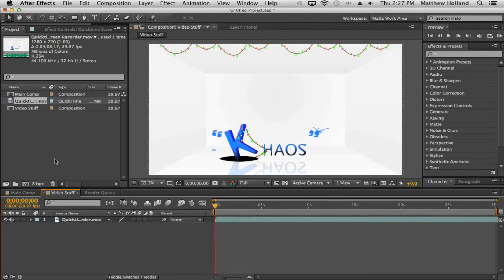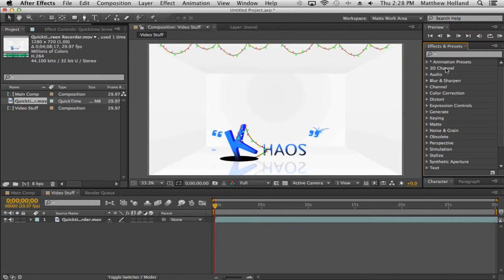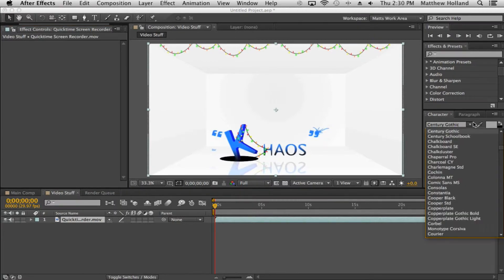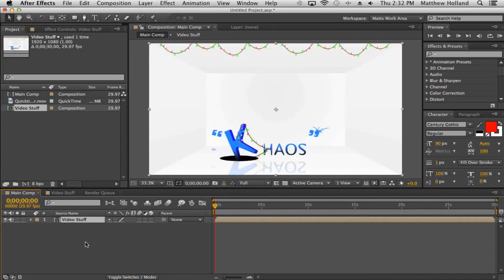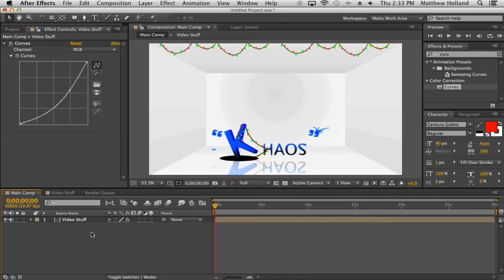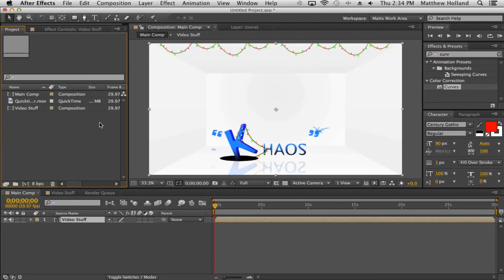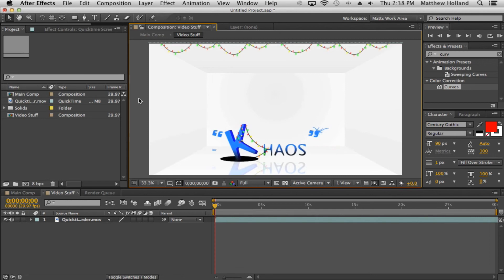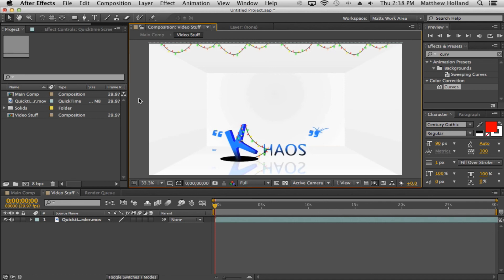After Effects Tutorial - More Basic Operations